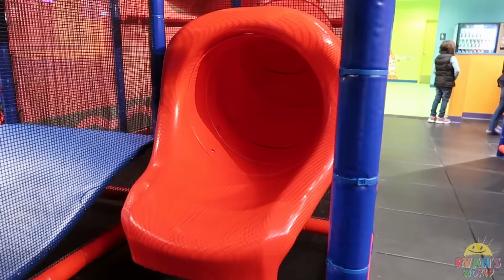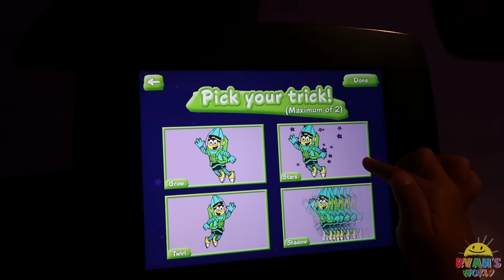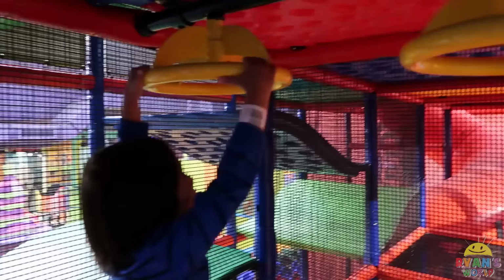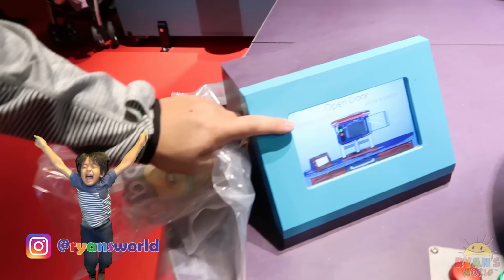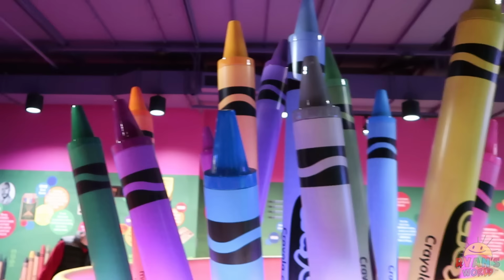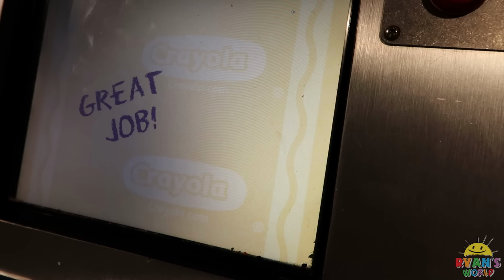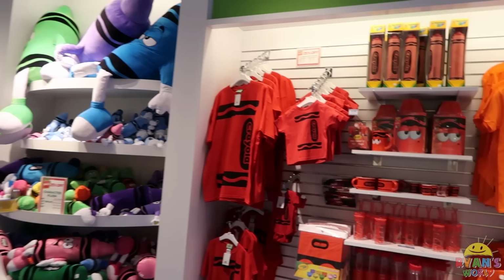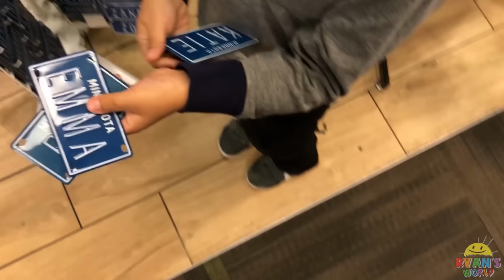Ryan plays at Crayola Experience Indoor play center for Kids!!!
Ryan plays at Crayola Experience Indoor play center for Kids!!! Then Ryan goes to trampoline park with playground!